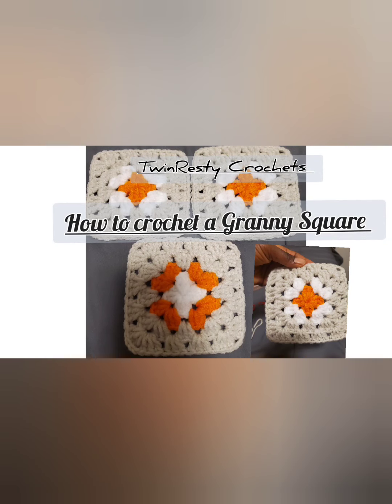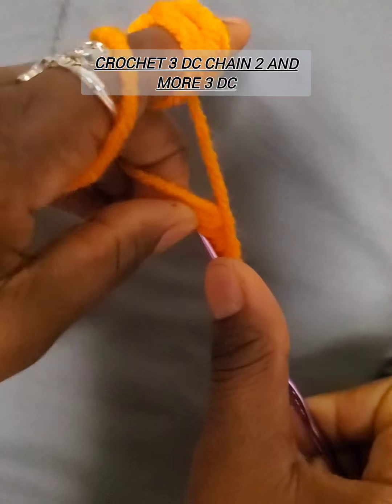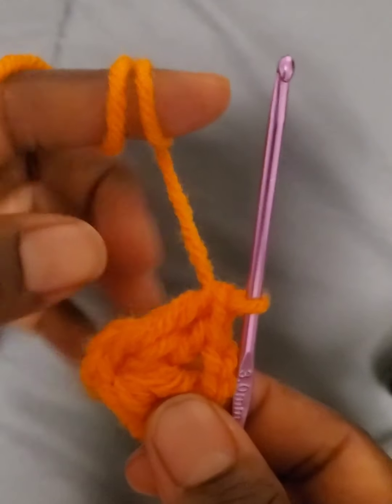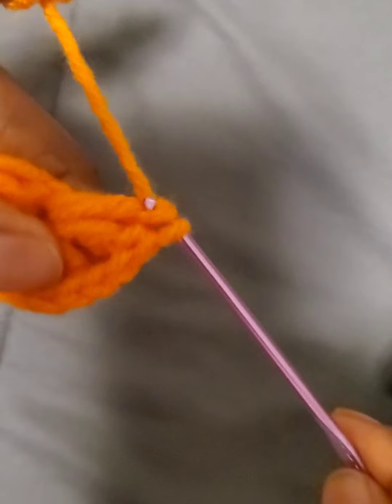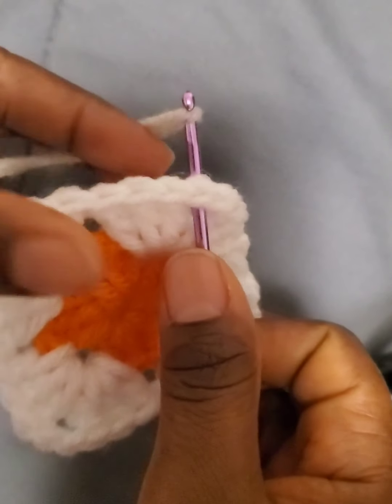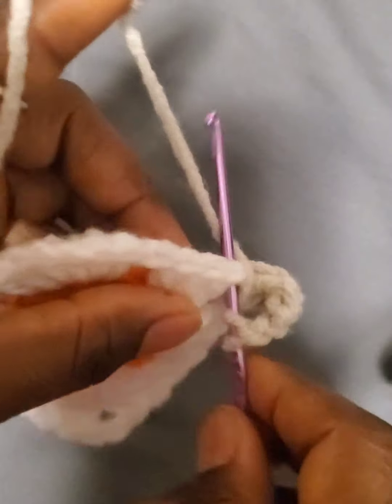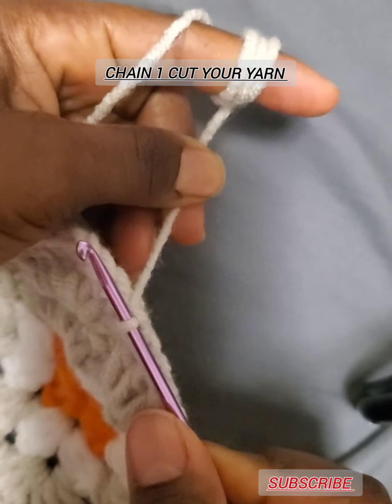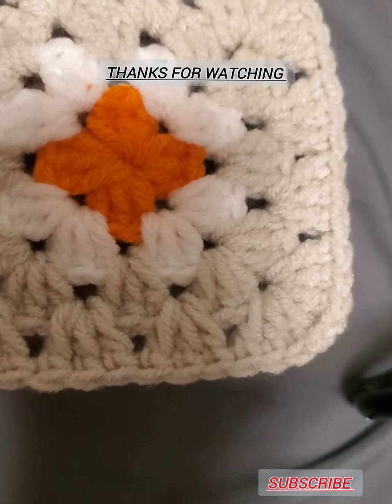How to crochet a Granny Square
How to crochet a Granny Square tutorial,

To Begin,
- Chain stitch 4 and join with a slip stitch   to create a  ring
- Chain 2 and start working with double crochet in the center, that Chain is counted as a double crochet, crochet 2 more double crochet to get 3 double crochets,
 -Chain 2 and make more 3 double crochet in the center,
 - Repeat Chain 2 and make 3 more double crochet in the center,
- To complete the first row you must have 12 dc in between 3 double crochet chain 2

Example,
3dc chain 2, 3dc chain 2, 3dc chain 2, 3double crochet.

- Cut your yarn and pull through,  weave in the end.

Row 2 , Change yarn color
-Join the new yarn in one of the corners as shown in the video but don't join with the one you ended up with in the first row,

1st corner chain 2 ,2Dc, 3dc
2nd corner 3dc chain 2, 3dc
3rd corner 3dc chain 2, 3dc
4th  corner 3dc chain 2, 3dc and chain 2 after slip stitch on the first double crochet,
cut yarn and pull through, weave in the end.

Row 3 -Join new yarn color in one of the corners as shown in the video but don't join with the one you ended up with,

1st corner chain 2, (remember the chain 2 counts as a first double crochet) 2Dc, chain 2, 3dc in the space
- In the remaining corners 3 double crochet (dc), chain 2, 3dc,
- To join, slip stitch in the first chain 2 the one we counted as a double crochet,
- Cut your yarn and weave in the end.

ADDING COLORS: Repeat as with color 3 adding till you get the size of your Granny Square you want, But make sure you do 3dc, chain 2, 3dc in each corner space and  3dc in the space.

Material

-Yarn 100%Acrylic  all the 3 colors
-Hook 3.0mm
-Scissors
-Needle